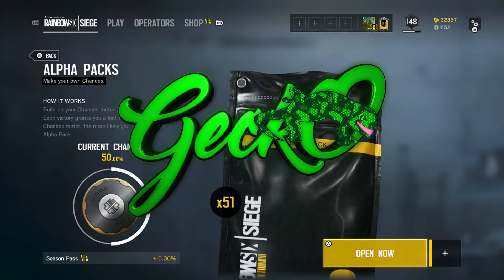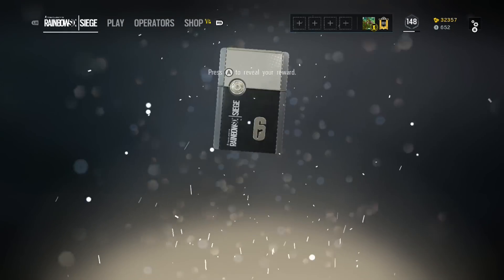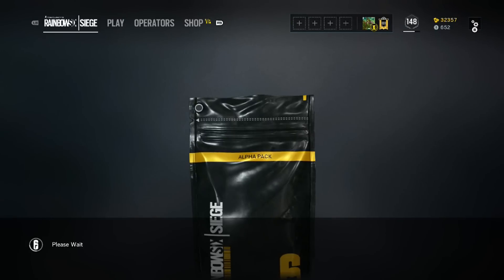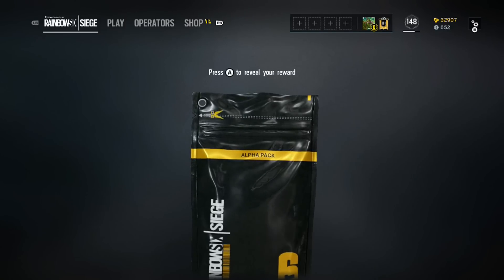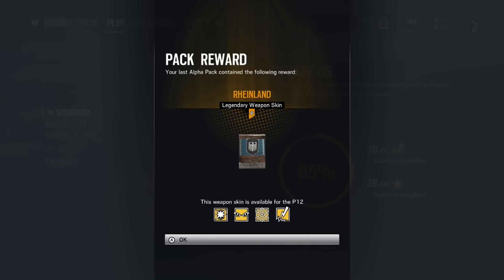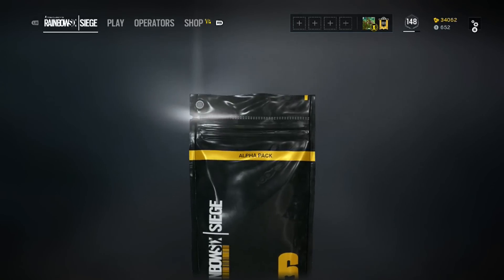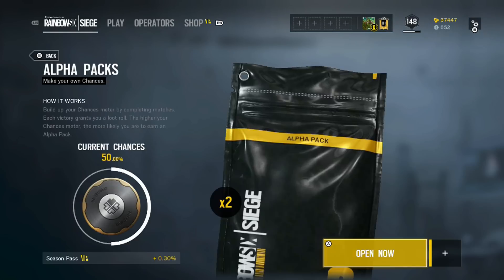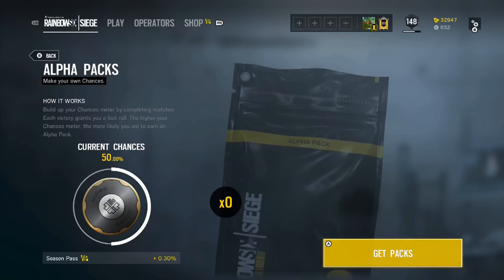Rainbow Six Siege Opening 52 Alpha Packs! Legendary, Epic and Rare Gear!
Decent stuff for the first opening!

♚♚♚♚♚OPEN ME♚♚♚♚♚
Stay Update